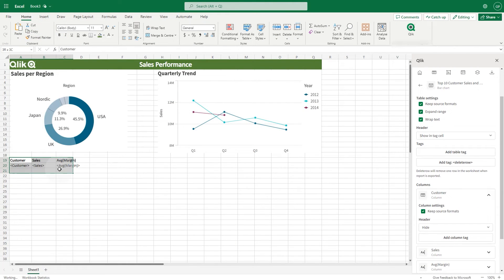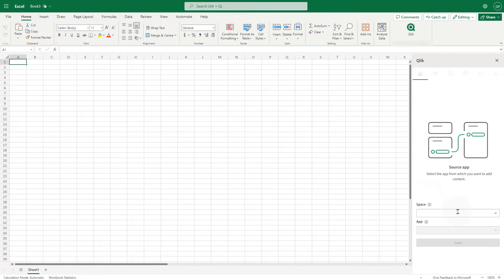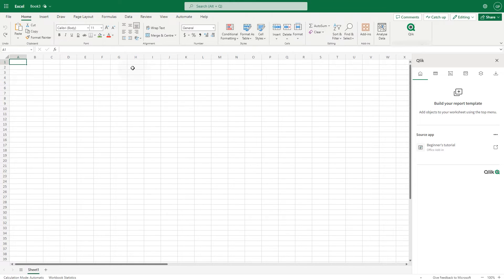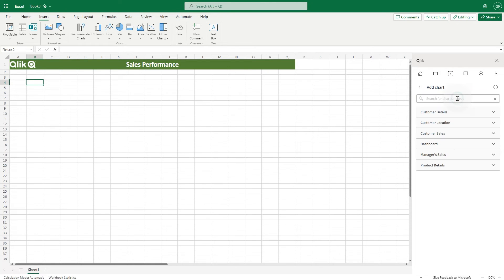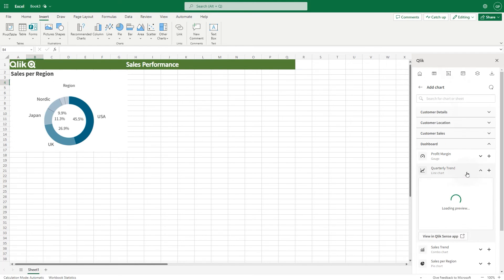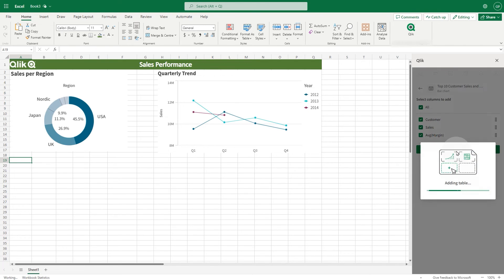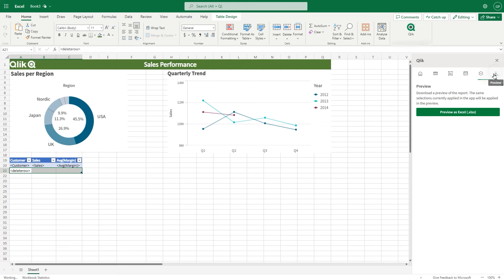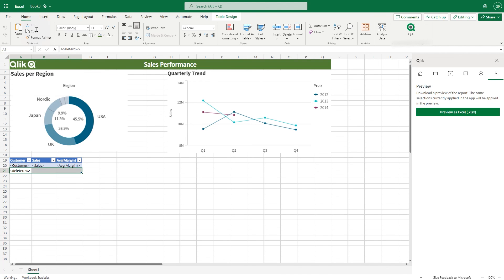Creating your first report template with the Qlik Excel Add-in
This video shows you how to create your first report template to be used in the Reporting section of the Qlik Cloud App, using the Qlik Excel add-in.

00:00 - 0:16 - Intro
00:17 - 0:58 - Connect to your Qlik Cloud app and space
00:58 - 1:44 - Add the report title
1:44 - 2:45 - Add charts to the report template
2:45 - 3:31 - Add a table to the report template
3:31 - 3:55 - Download the report template preview
3:55 - 4:09 - Save the report